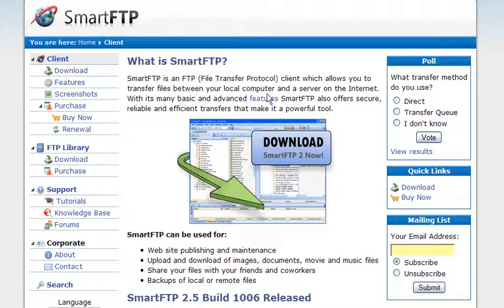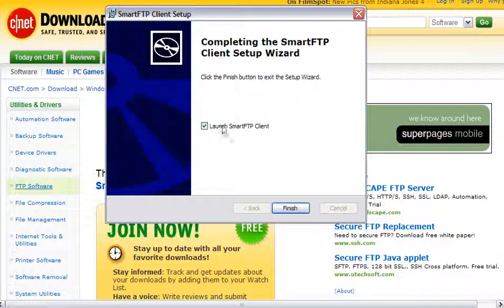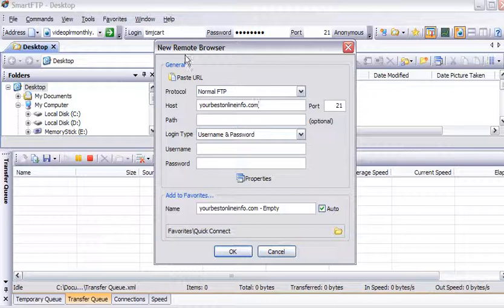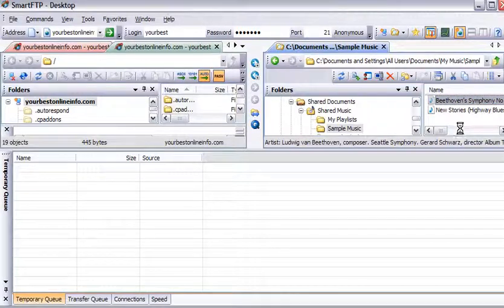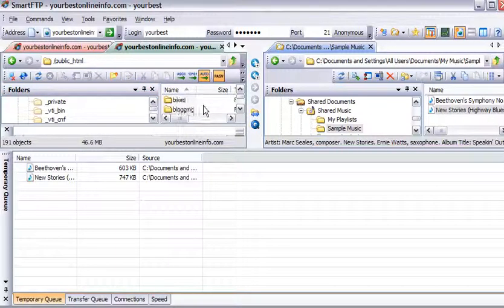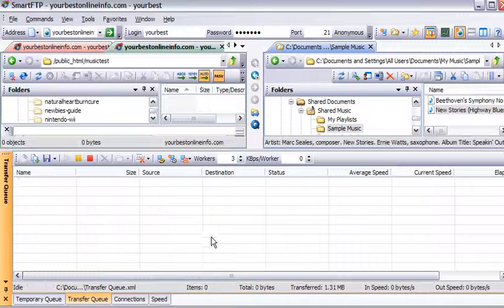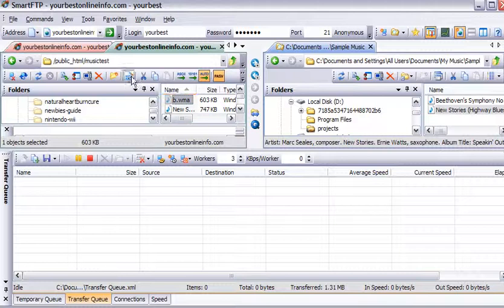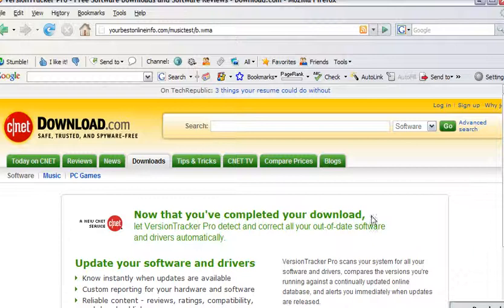How to upload files to your server